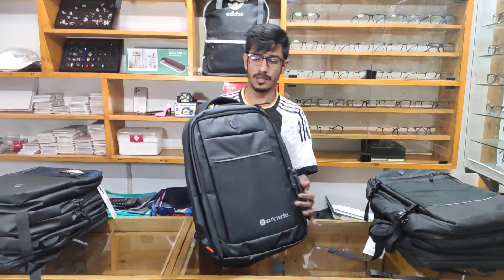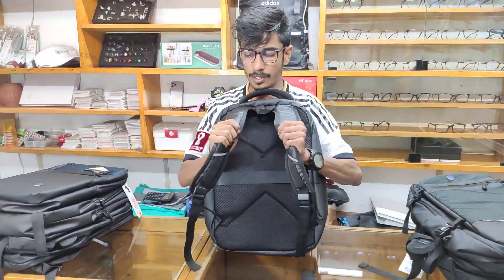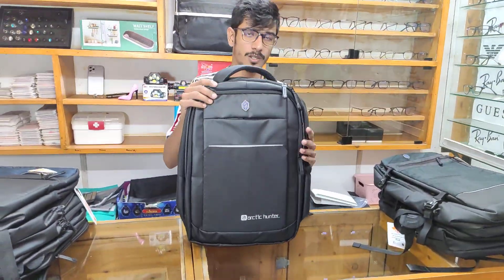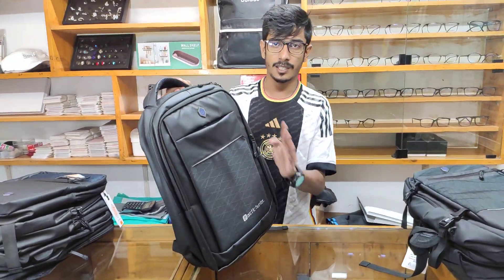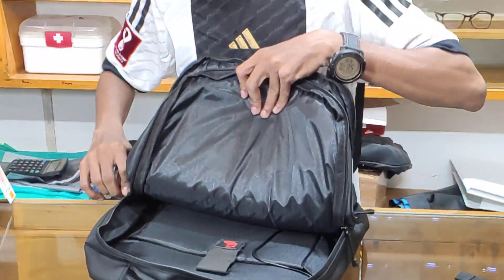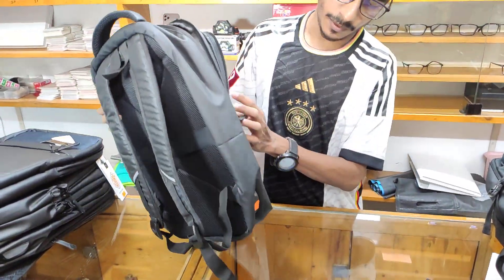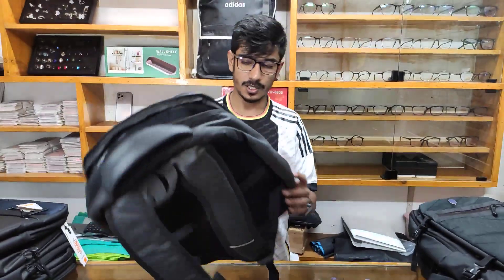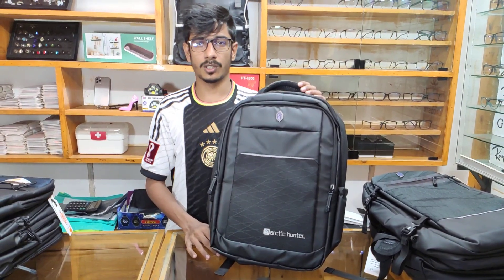Arctic Hunter Backpack/official bag/laptopbag/mini short travel bag/ college bag/ university bag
Raw Identity
52 No. Circular Road, Hatirpool, Dhaka-1205